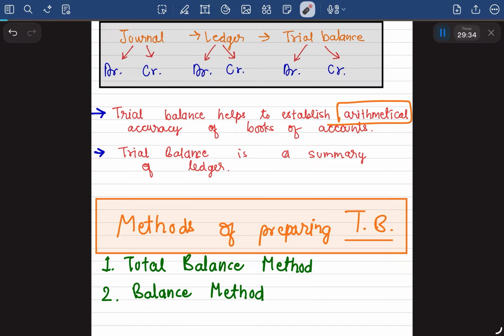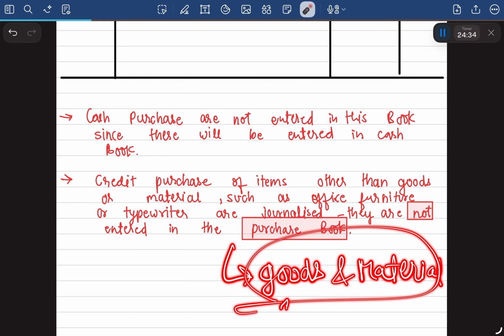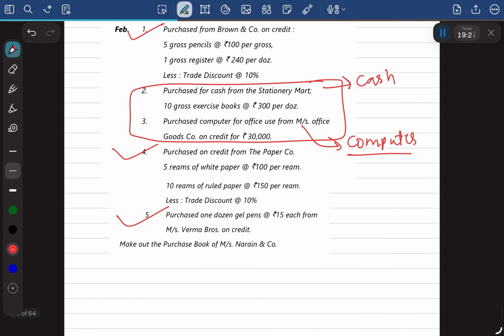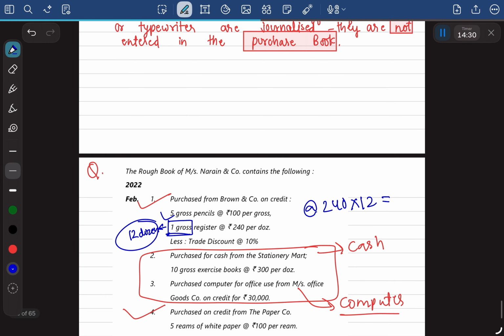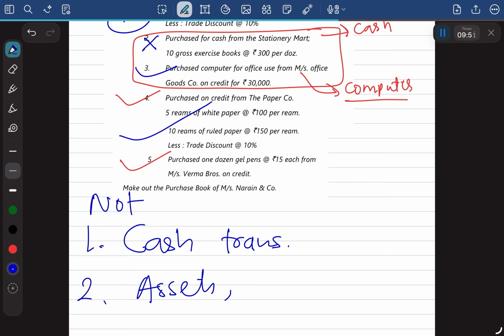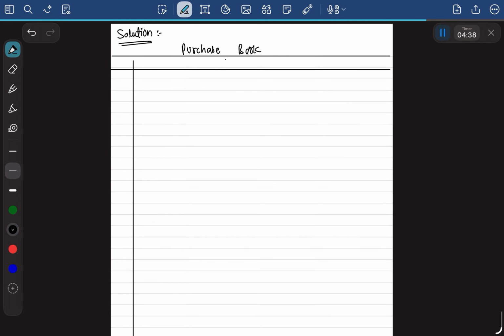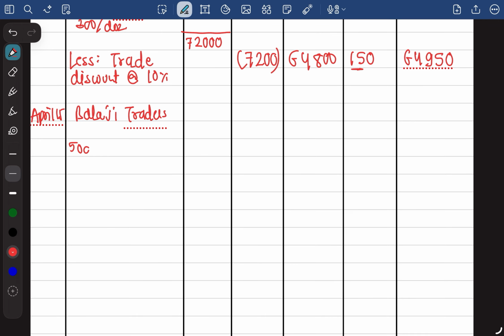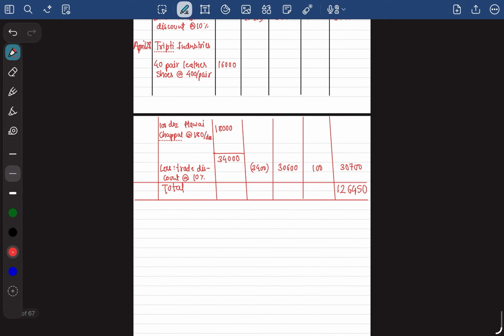Lecture 8 | Subsidiary books | Accounting for 11th and 12th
Basics of accounting for 11th and 12th